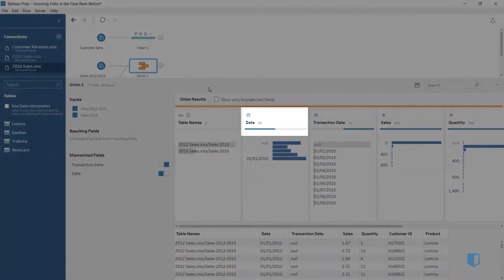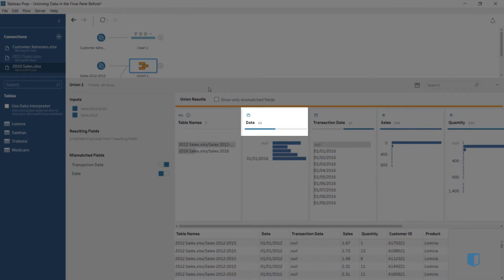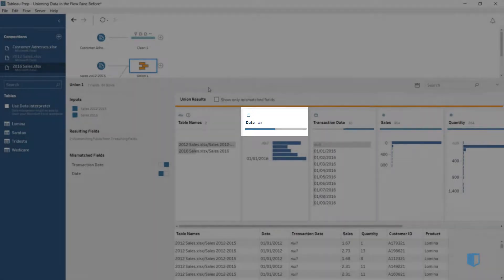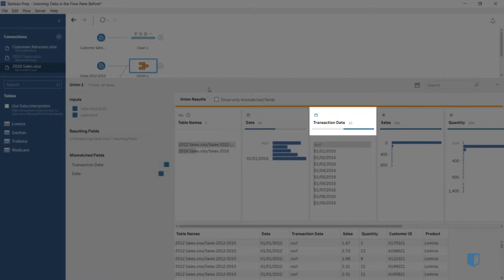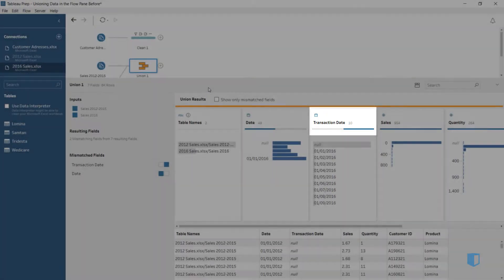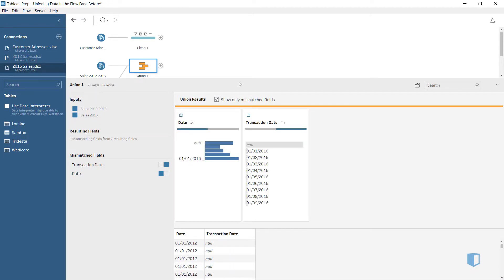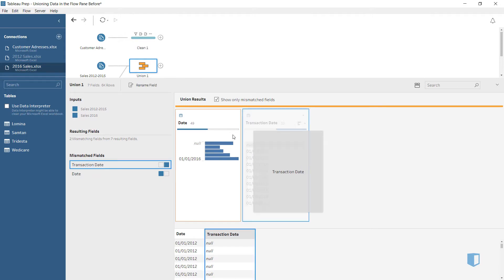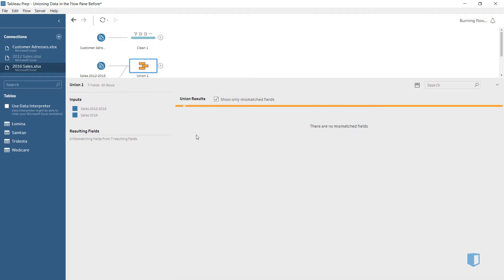Merging Mismatched Fields in a Tableau Prep Union Join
Learn how to handle a Union Join with inconsistent field names